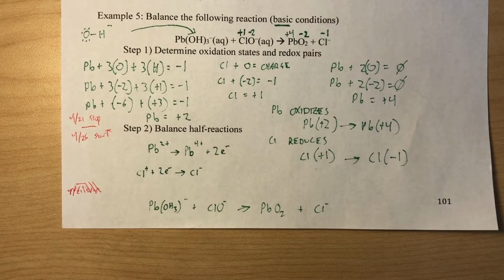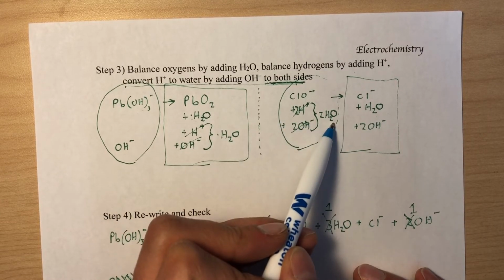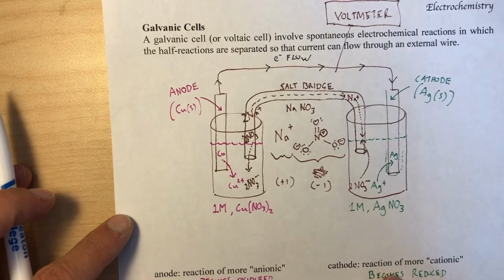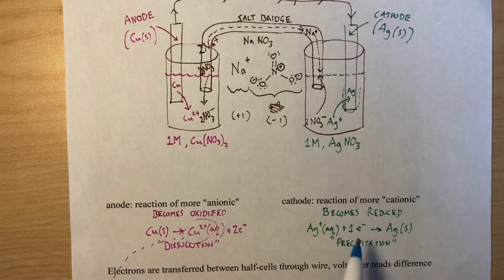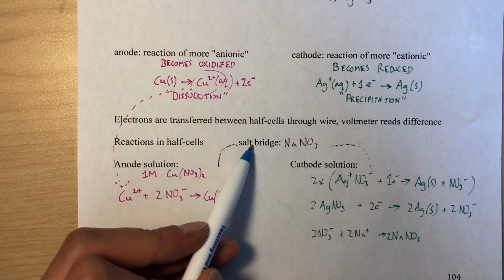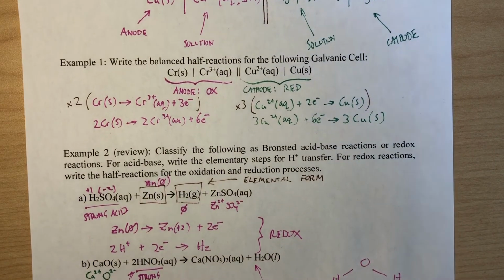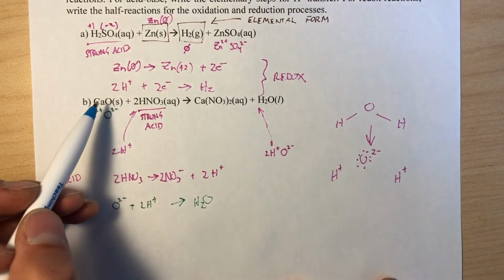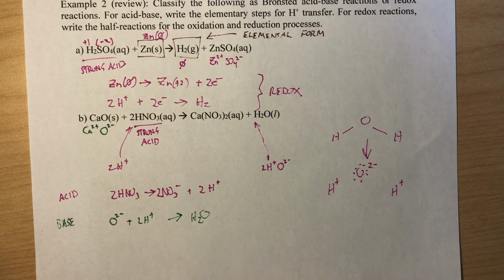CH232 2021 4 26 Electrochemistry